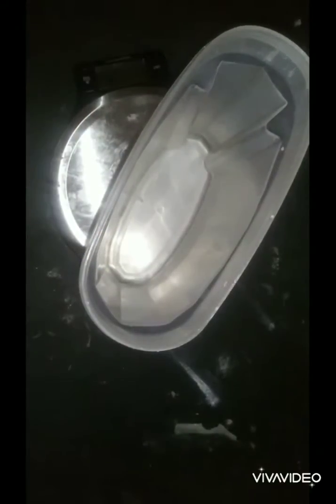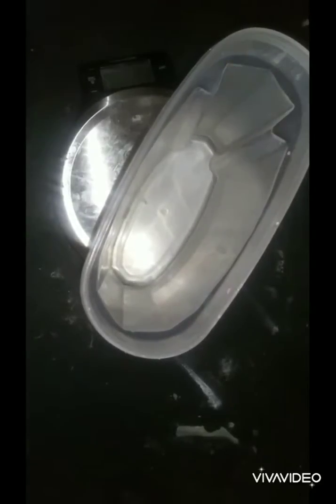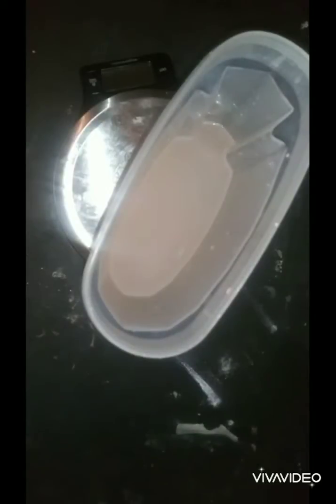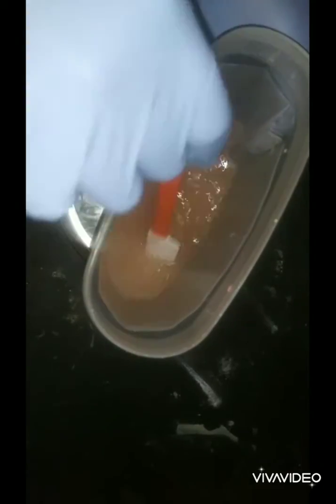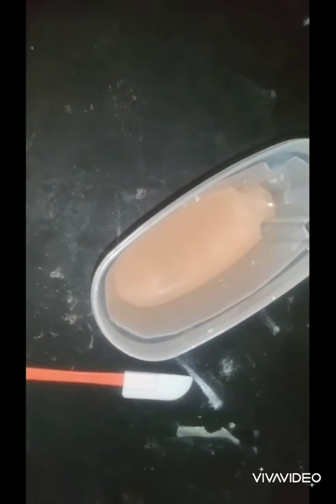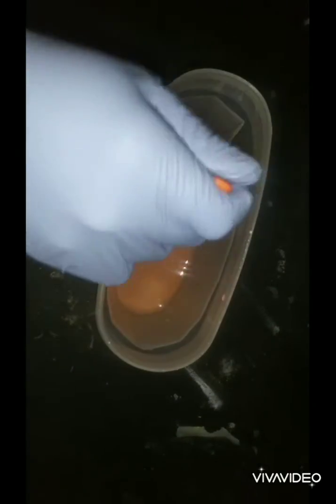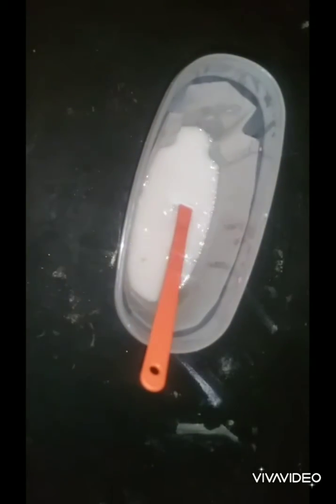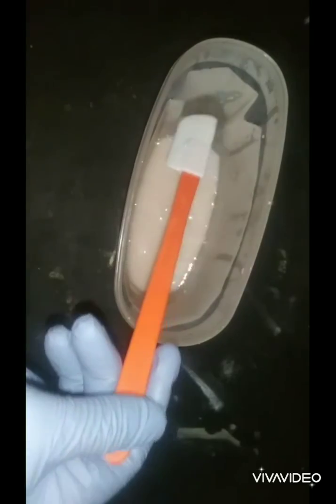How to make lye water for making Soap | Easy step by step Tutorial | Making lye water for beginners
Here is a simple step by step Tutorial on how to make lye water for Soap. As always please use safety precautions before making lye water(Gloves, saftey goggles, face mask). Make sure not to breathe in vapors from hot lye water.